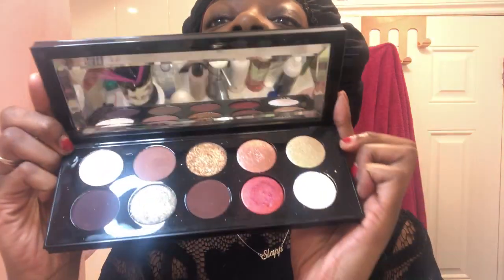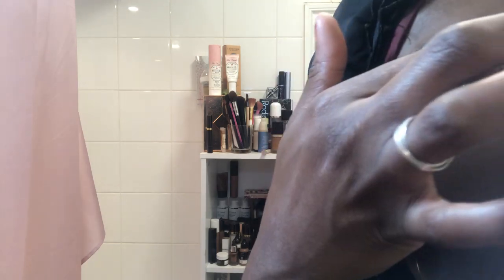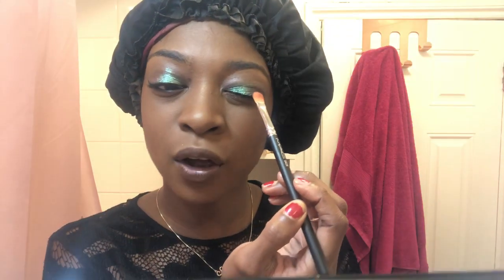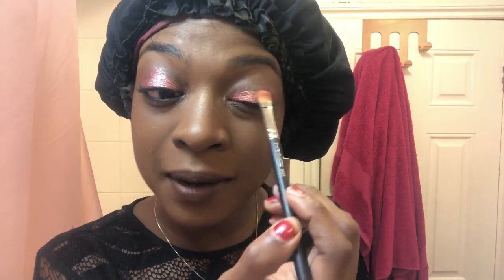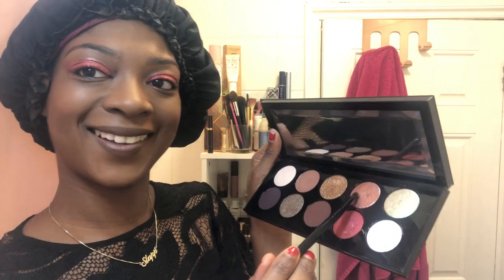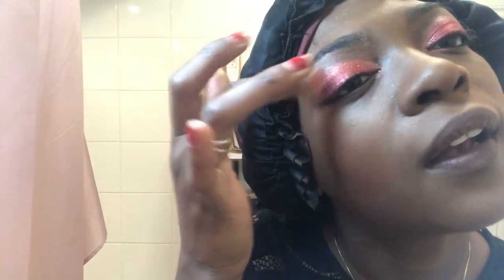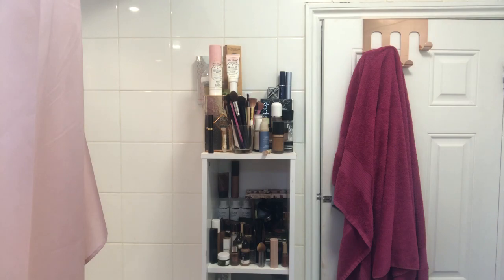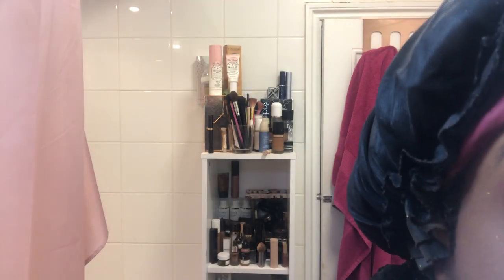Pat McGrath Mothership V - Bronze Seduction - Palette - Makeup Tutorial / Review / GRWM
Slapp founder Jamila, tests the new Pat McGrath Mothership V Eyeshadow Palette in Bronze Seduction.